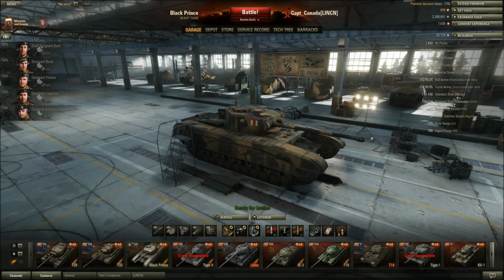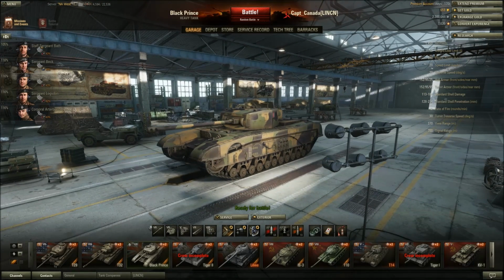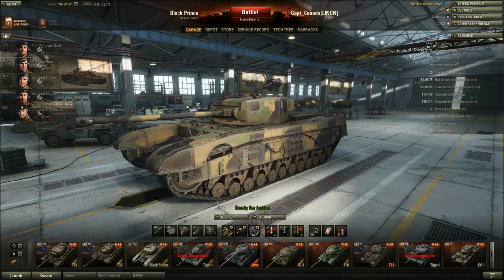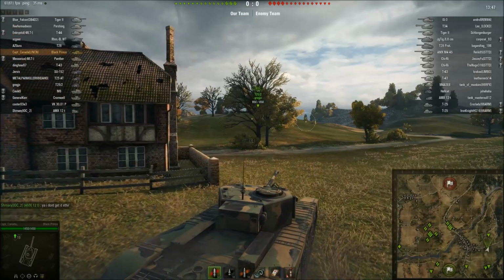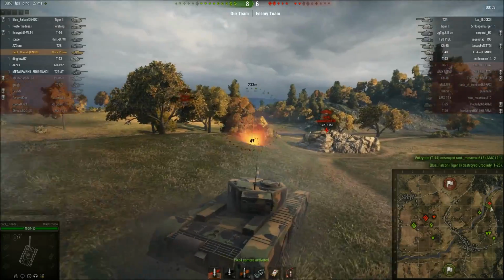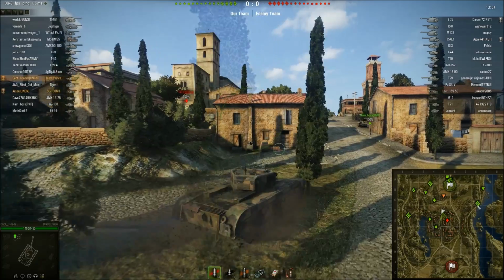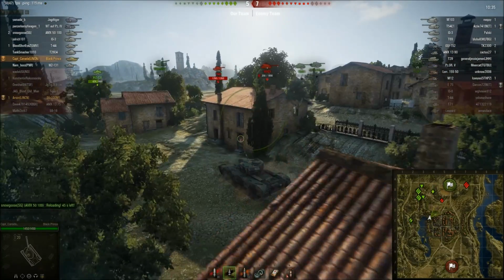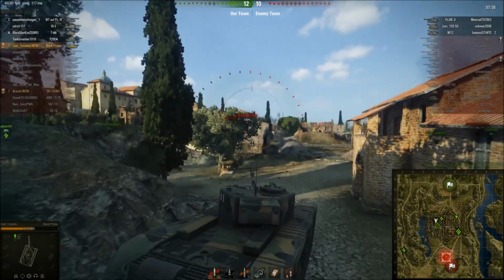WoT: Black Prince - Heavy Tank Review!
Slow with a solid gun and fantastic armour. What more could you ask for in a Heavy Tank.

Computer Stats:

8GB Ram
nVidia GeForce GTX 770 2GB
Hybrid Drive

Wot Mods used: Locastans Mini-Map Mod